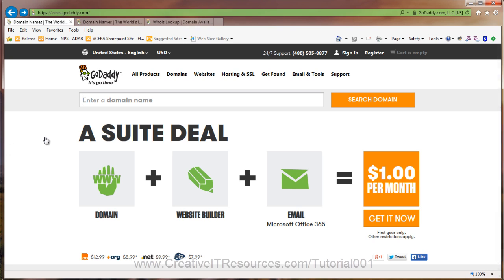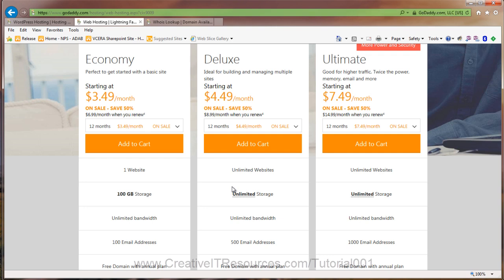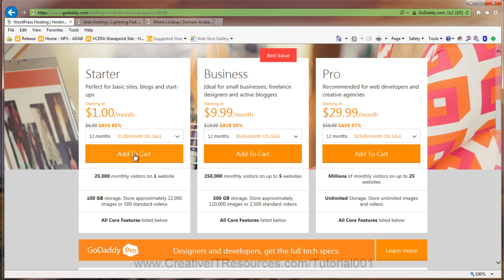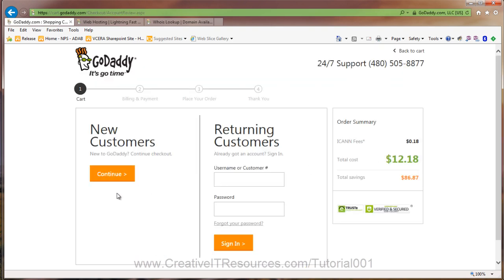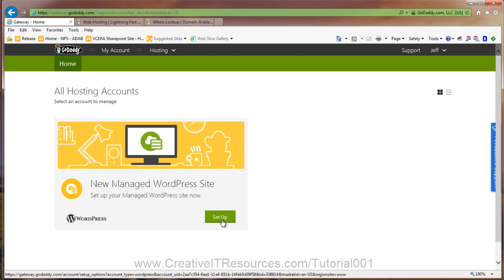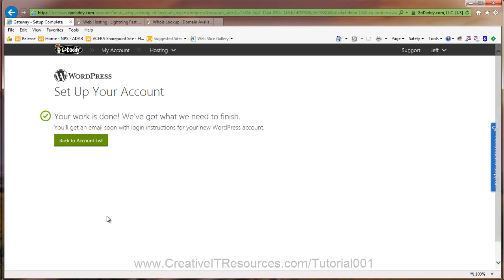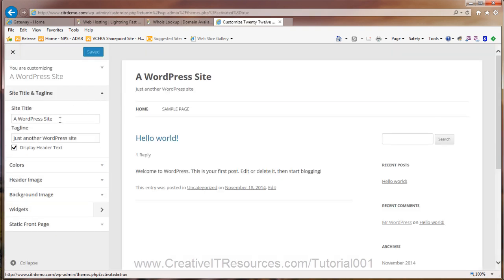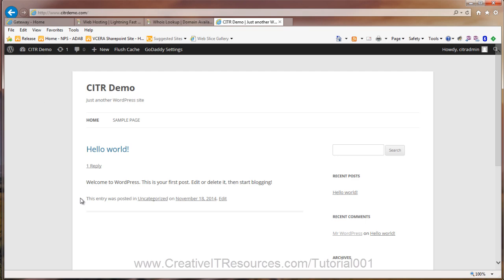Tutorial 001 - Create GoDaddy WordPress Site from Scratch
I step you through creating a GoDaddy account, buying a domain name, buying a hosting package, installing WordPress then setup the first Website Theme.  Along the way I'll discuss hosting package options and choices to make that allow you to grow your business online.